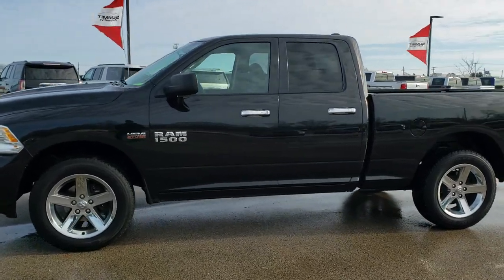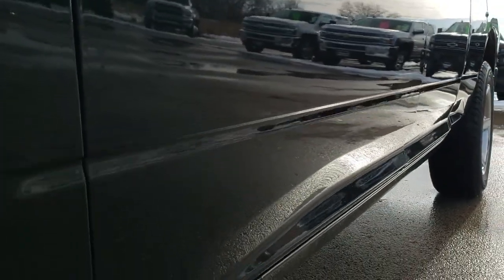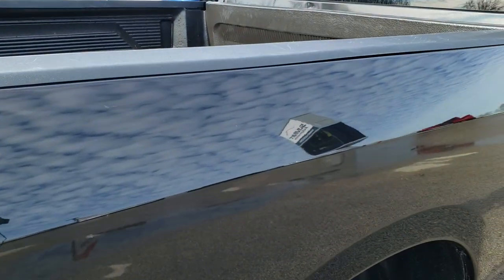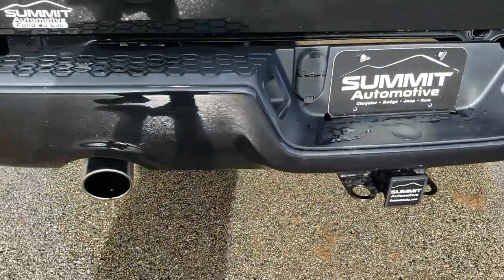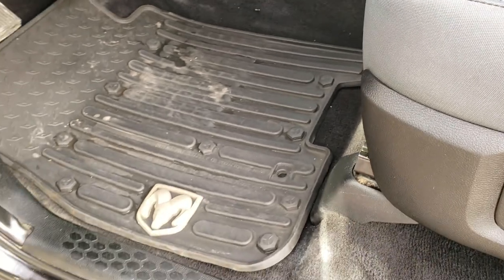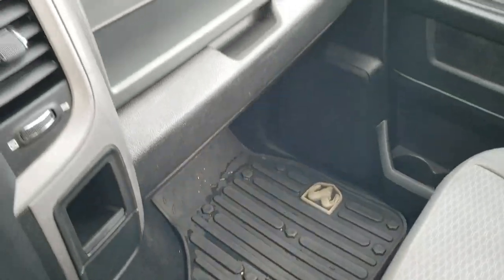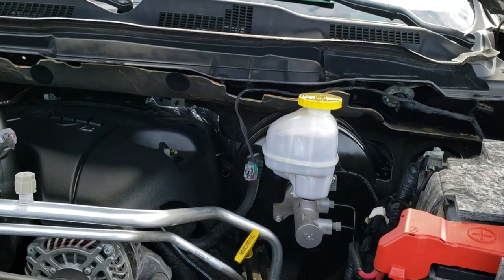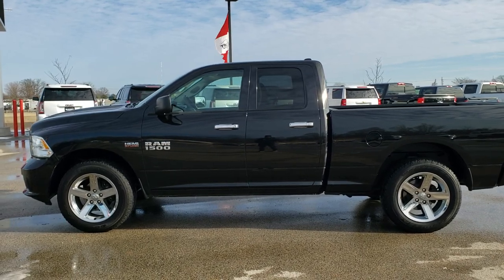2018 RAM 1500 QUAD EXPRESS BRILLIANT BLACK HEMI WALK AROUND REVIEW 9T272B SOLD!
This 2018 RAM 1500 QUAD SHORT EXPRESS IN BRILLIANT BLACK is the vehicle we did walk around review of today.

Thank you for checking out this video of this 2018 RAM 1500 QUAD SHORT EXPRESS IN BRILLIANT BLACK

STOCK: 9T272B
PRICE: $19,991
MILES: 84,975
MAKE: RAM
MODEL: 1500
VIN: 1C6RR7FT2JS186922
LOCATION: FOND DU LAC OSHKOSH WISCONSIN, 54937 TRUCKS ON 41

1 OWNER! CLEAN TITLE HISTORY! 5.7 Liter OHV V8 Hemi with Multiple Displacement System MDS Engine, 395 Horsepower, Full Four Door Quad Cab Crew Cab, Short Box 6 Foot 4 Inch 6' 4" Shortbox, Express Package, 8 Speed Automatic Transmission, 4x4 Push Button Four Wheel Drive 4WD, Dual Rear Exhaust, Gray Cloth Seats, 40/20/40 Split Front Bench Seating, Full Towing Package with Receiver Trailer Hitch, Wiring and Transmission Cooler Tow Package, Heated Power Mirrors, Electronic Stability Control Traction Control ESC, Goodyear Wrangler SR-A P275/60 R20 Tires, 20 Inch Rims Premium Wheels, Factory Alloy Premium Rims with Chrome Covers, Four Wheel Disc Brakes, Bedrail Covers, Fog Lights, 5.0 Touchscreen Uconnect Radio, AM / FM Radio Tuner, Sirius/XM Satellite Radio Capabilities Sirius / XM, U Connect Hands Free Bluetooth Hands-Free Phone System Blue Tooth, Auxiliary MP3 Jack Portable Audio Connection, USB Jack Portable Audio Connection, Keyless Entry System, Adjustable Height Seatbelts, Driver and Passenger Front Air Bags, L.A.T.C.H. Child Safety System, Side Curtain Air Bags SRS Safety Restraint System, Outside Temperature Display, Factory All Weather Floormats, Storage Compartment Under Rear Seats, Air Conditioning AC, Cruise Control, Power Locks, Power Windows, Tilt Steering Wheel, Automatic Headlights Autolamp, Brilliant Black Crystal Pearlcoat, ONE OWNER! CLEAN AUTOCHECK! This is one of the sharpest 2018 Ram 1500 quadcab crewcab shortbox 1/2 ton trucks on our lot! Make your move before this super clean 4wd is gone!

STOCK: 9T272B
PRICE: $19,991
MILES: 84,975
MAKE: RAM
MODEL: 1500
VIN: 1C6RR7FT2JS186922